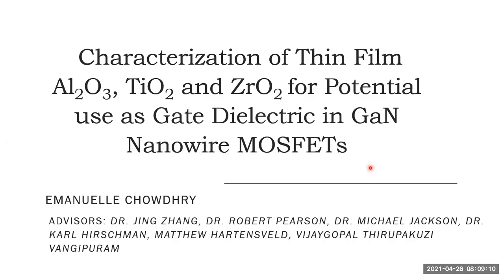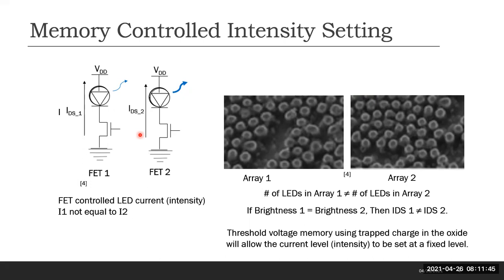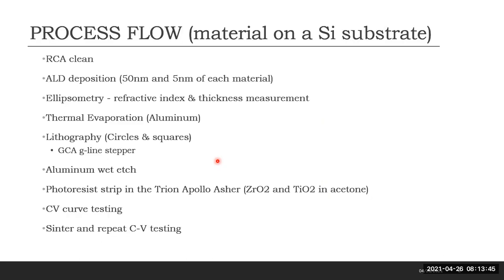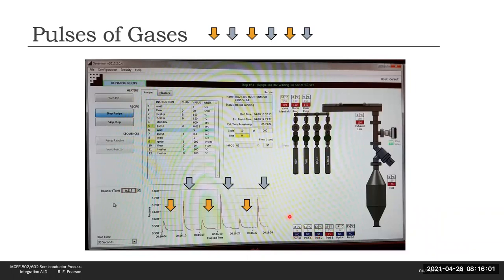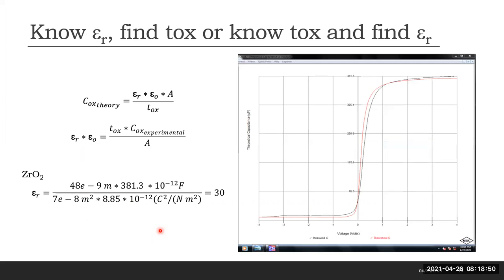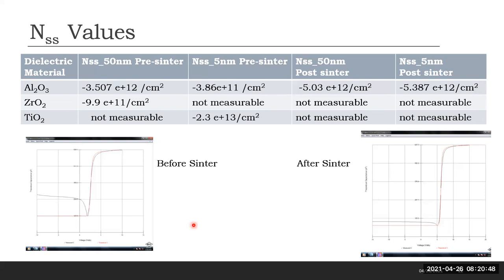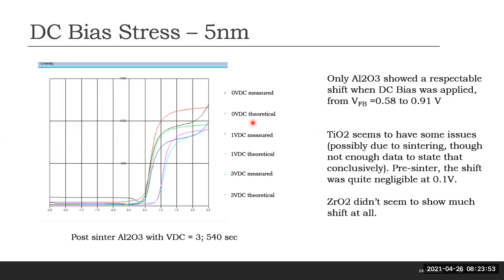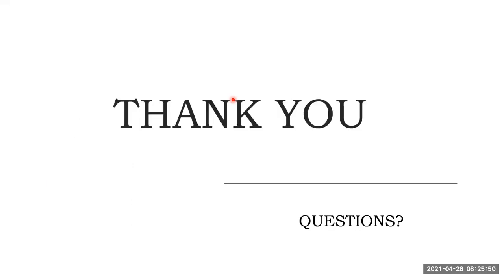Al2O3, TiO2 and ZrO2 ALD films for Potential Use In GaN Nanowire MOSFETs by Emanuelle Chowdhry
"Al2O3, TiO2 and ZrO2 ALD films for Potential Use In GaN Nanowire MOSFETs" by Emanuelle Chowdhry presented at the 39th Annual Microelectronic Engineering Conference at the Rochester Institute of Technology on April 26, 2021.